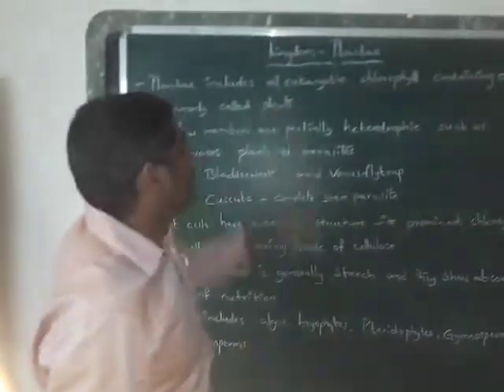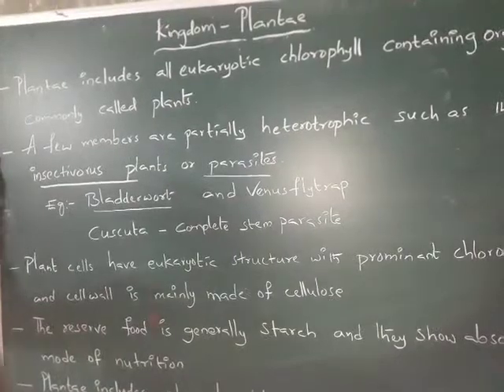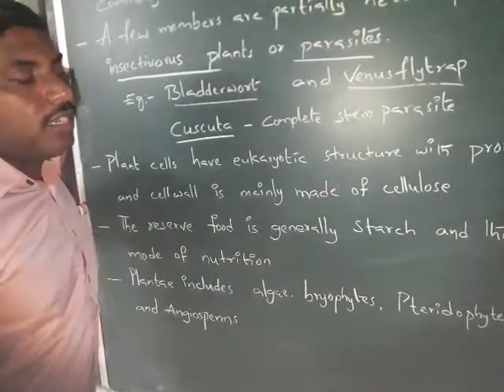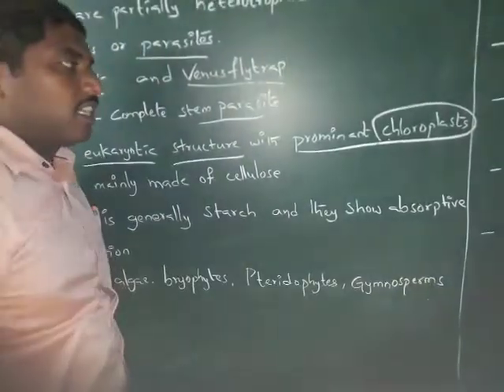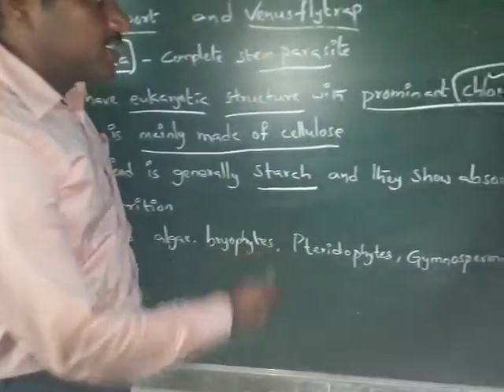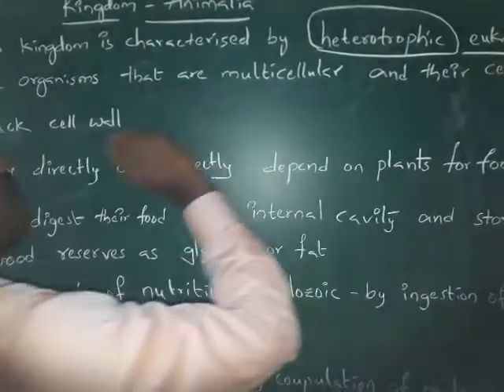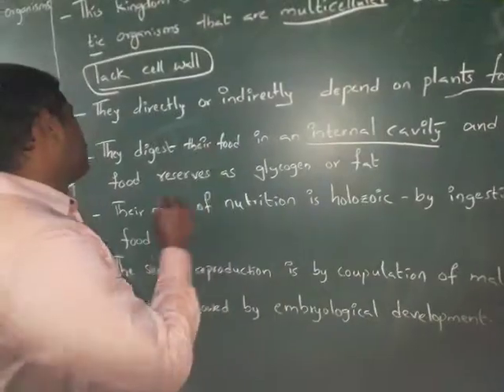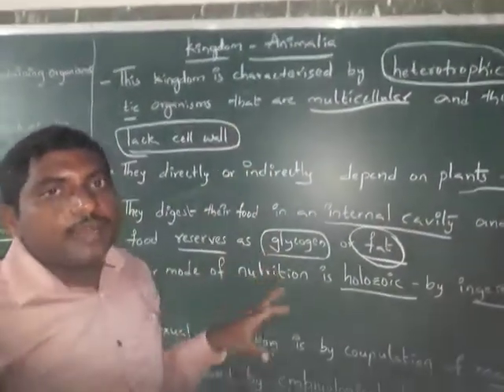Kingdom - Plantae and Animalia